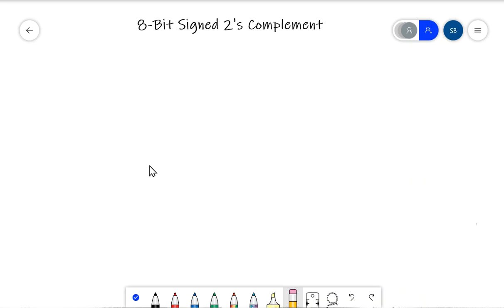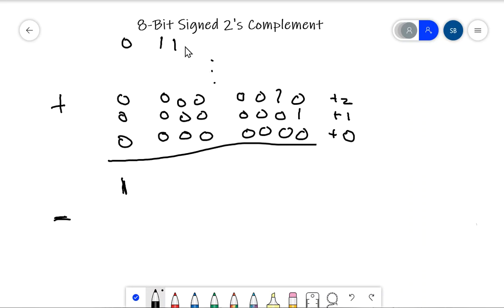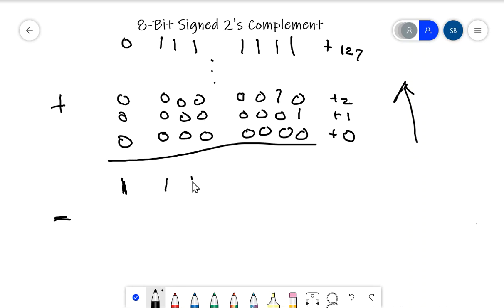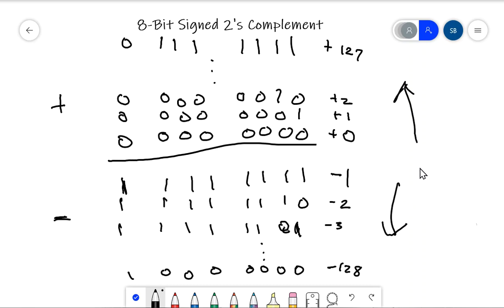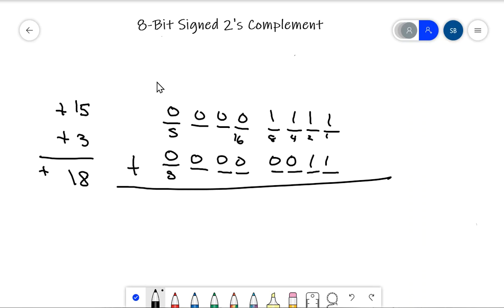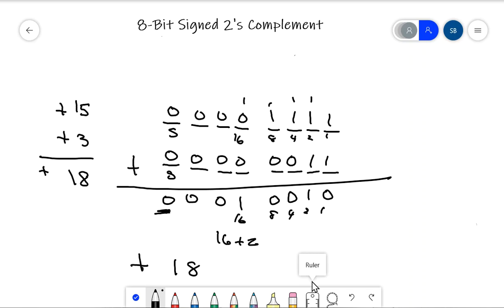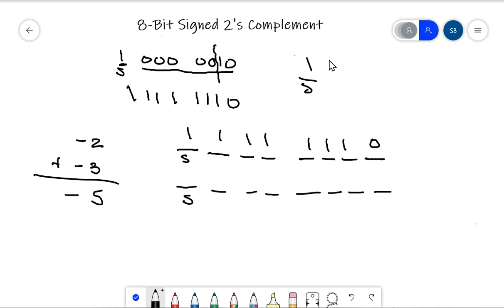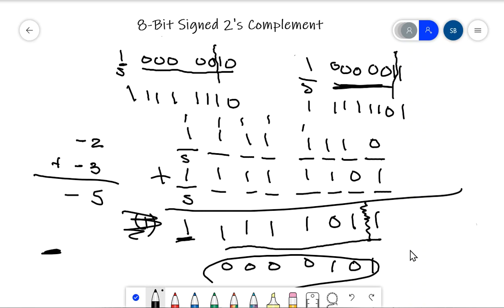8 Bit Signed 2s Complement How and Why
Representing numbers in binary 8-bit signed 2's complement form